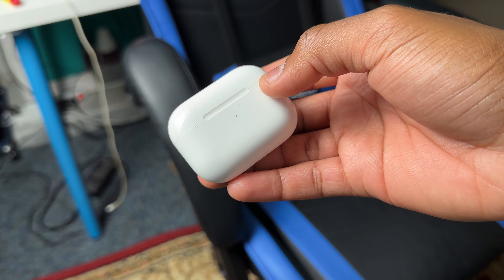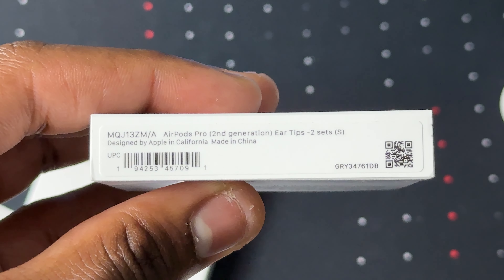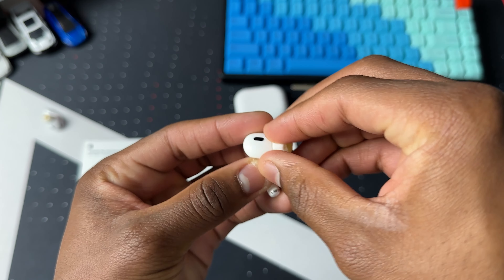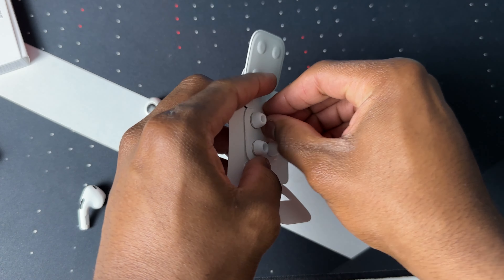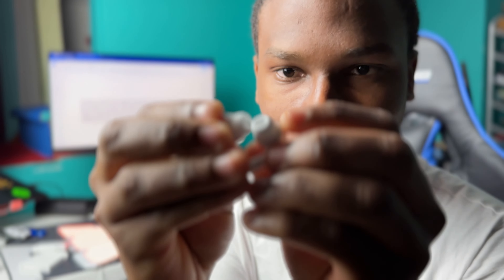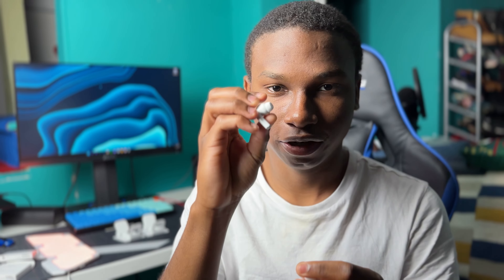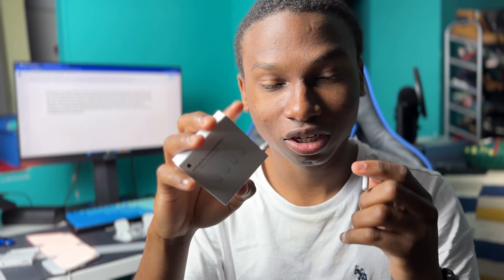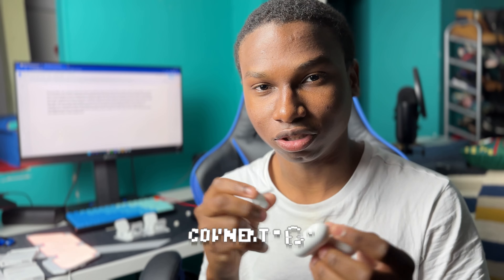How to Replace Your AirPods Pro 2 Ear Tips!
Today we unbox and set up the AirPods Pro 2nd Generation Ear Tips Small and Extra Small 4 pack. Replacing the ear tips is pretty easy and in this video I show you how to replace your AirPods Pro 2 Ear Tips.

Apple AirPods Pro (2nd Generation) with (USB‑C)

If you buy something from a link above, this channel may earn a commission you don't have to pay more but your purchase with those affiliate links will help support my channel and I appreciate everyone who uses the links.